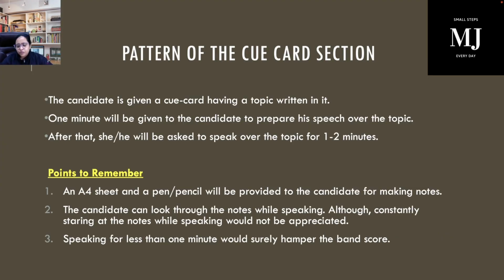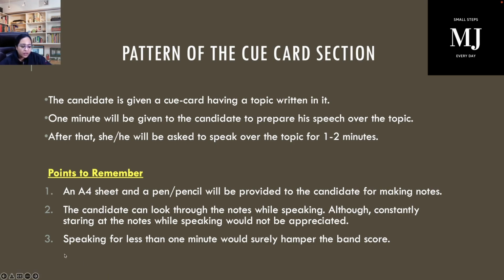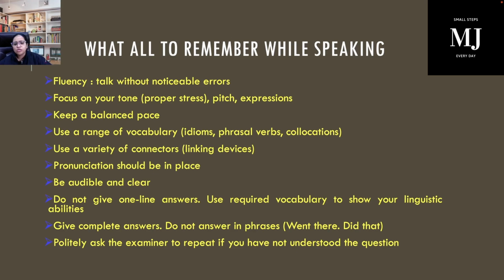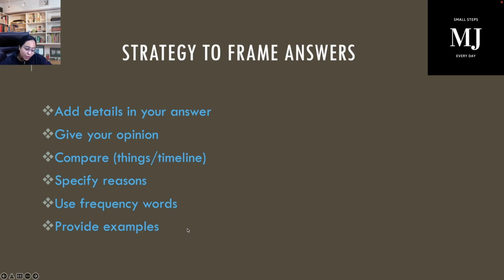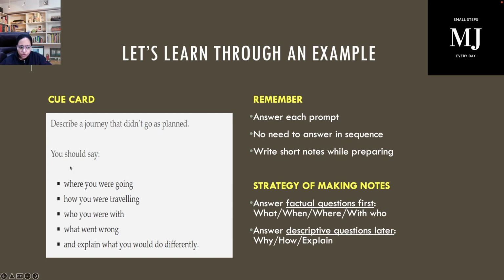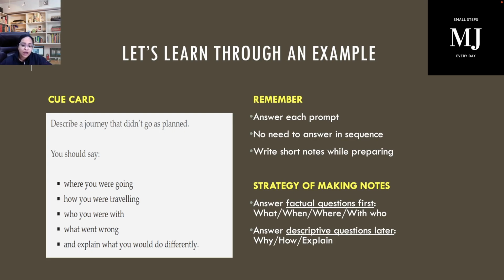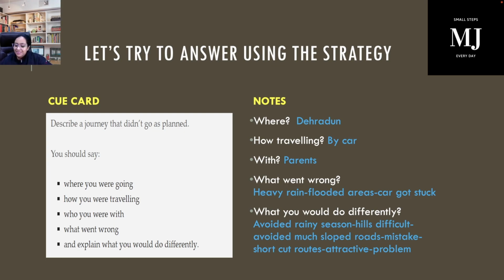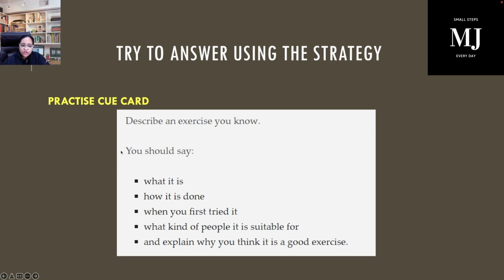IELTS Speaking Round 2 Cue card